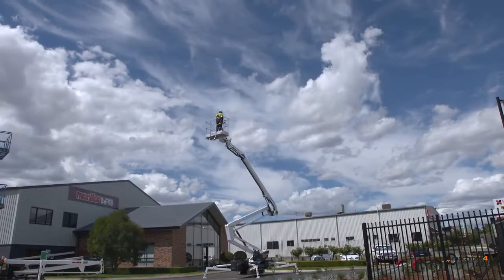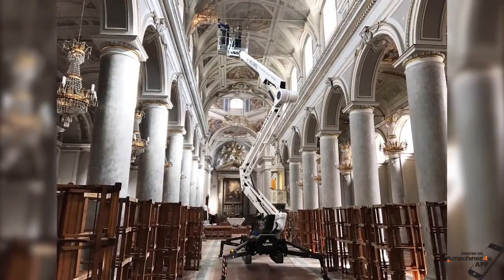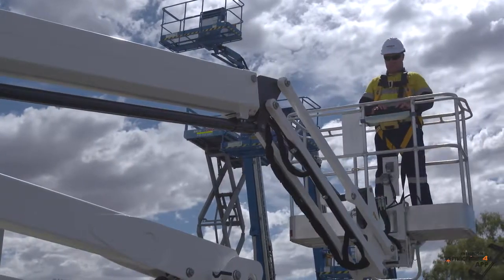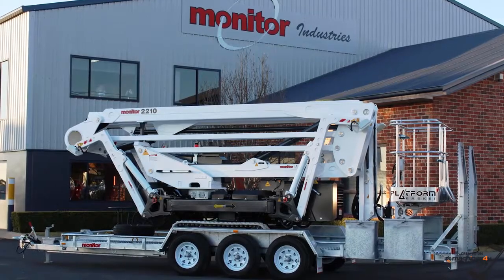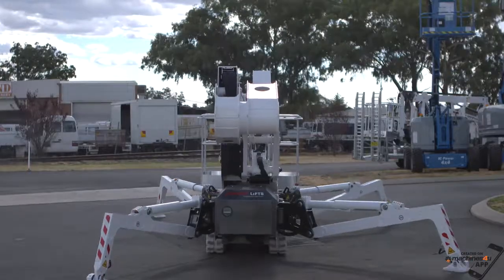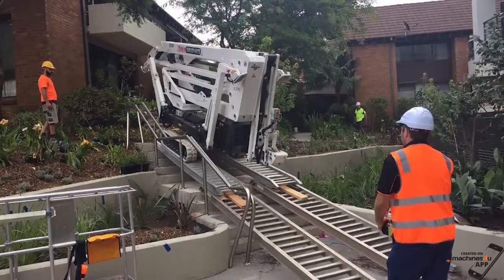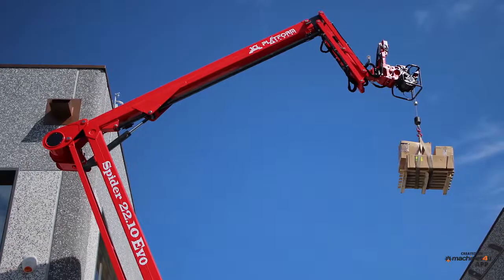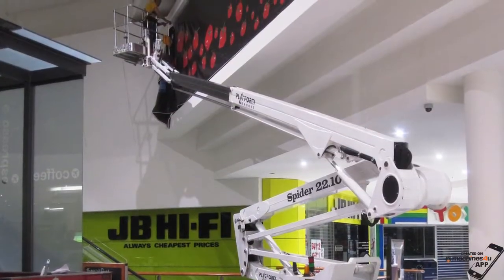PB2210 Evo – 22m Crawler Mounted Spider Lift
2015 model Platform 2210 Evo Spider Lift:
• 14 hp Kubota Diesel engine
• 21.7 m working height
• 10.3 m working outreach
• Fully radio controlled for all operations
• Auto level stabilizer legs
• Air & water outlets in platform
• 240 volt outlet in platform • Fly jib
• Platform rotation
• 230 kg SWL
• Hydraulically Expanding Tracks system

With the basket removed and tracks in narrow position, t